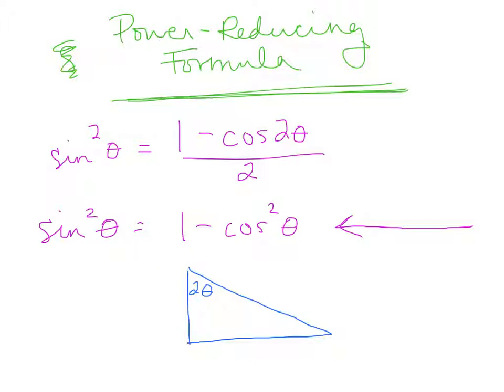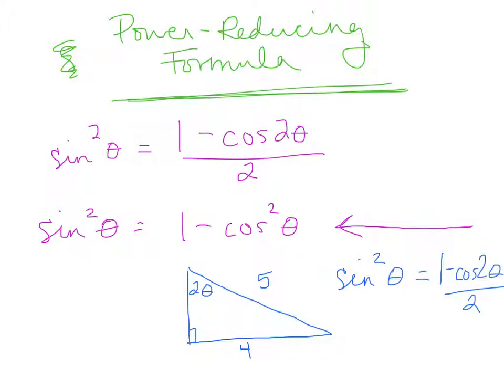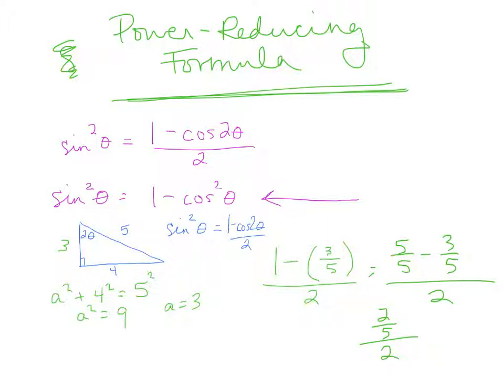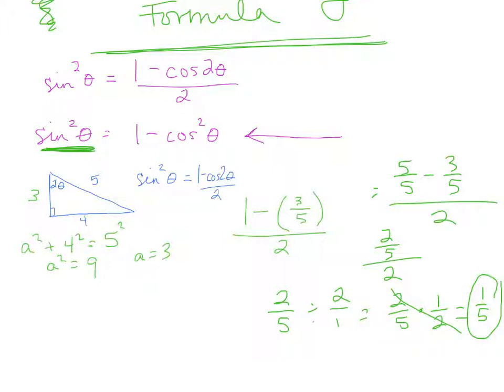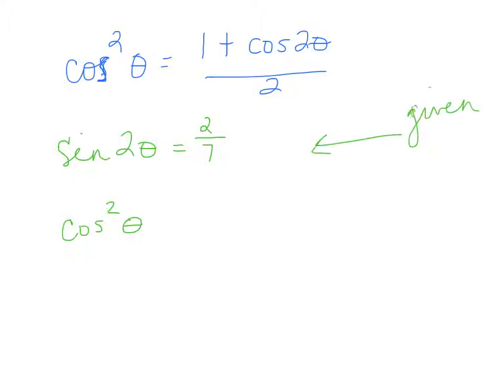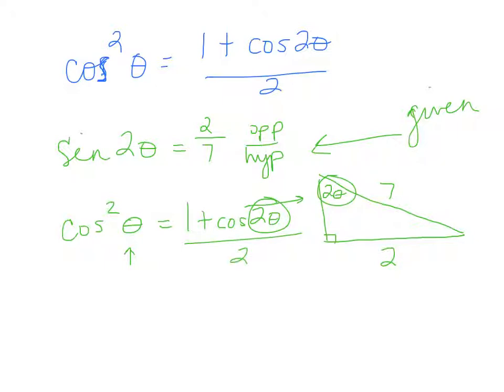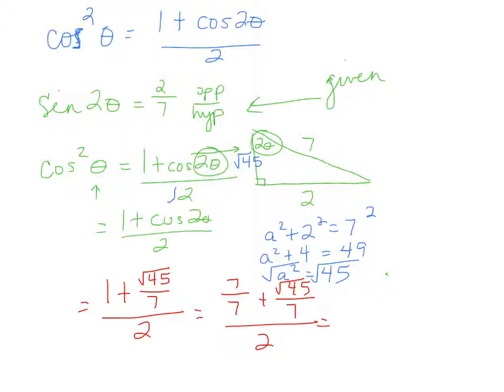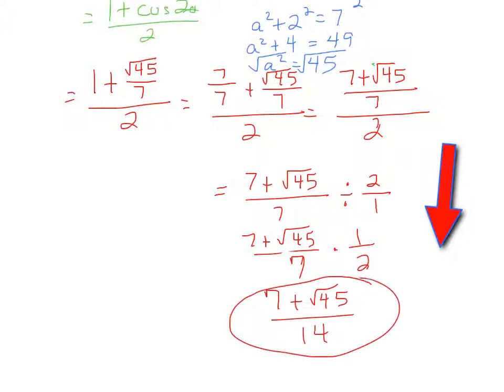power reducing formula